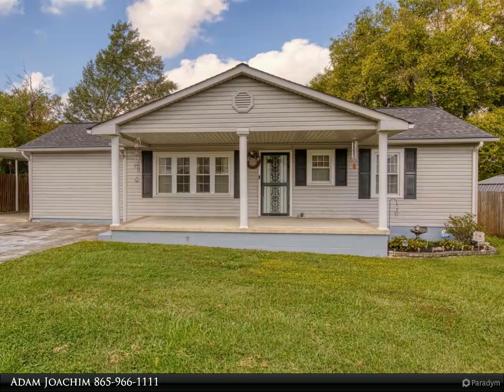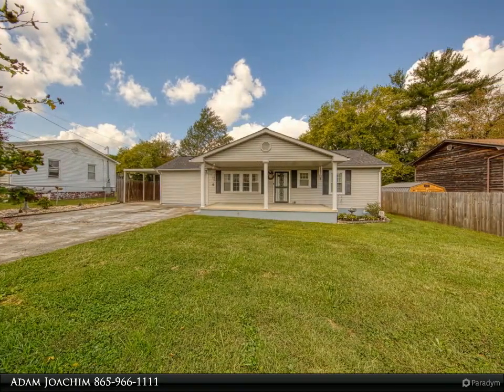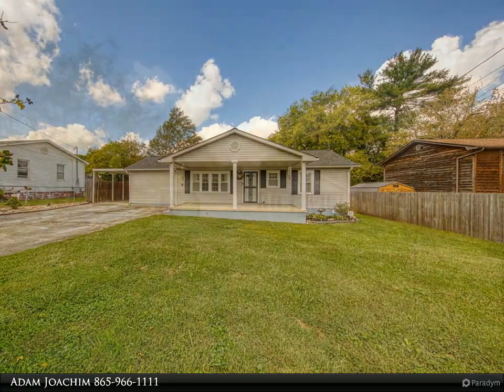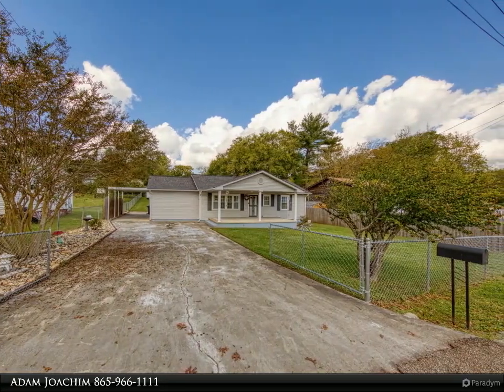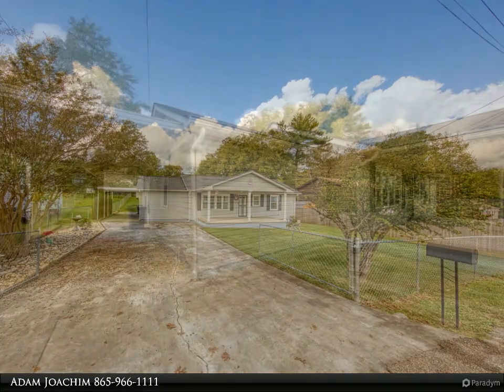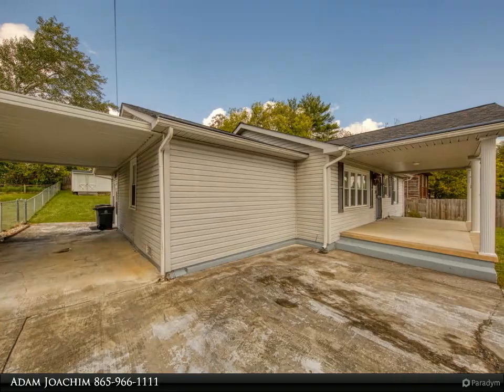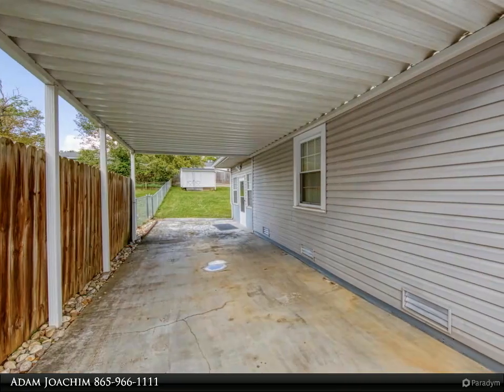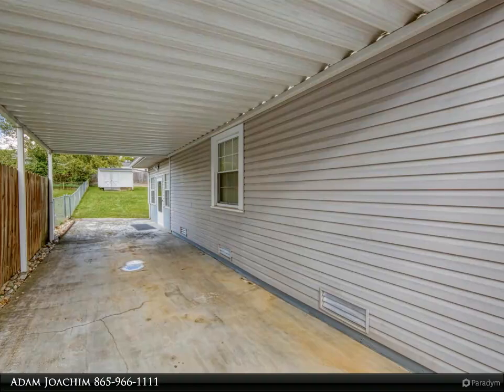Coldwell Banker Wallace - 705 Centeroak Drive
Charming 3/2 Rancher with a fully fenced yard and detached workshop in the Colonial Village neighborhood! This home was well cared for and has a huge master bath addition with tub and walk in shower. Paint and Carpet were recent upgrades to the main living area. Large den/bonus room off of the kitchen and an enclosed porch that takes you out to your covered parking. Detached workshop has garage door, electric and is ready for a heater. easy drive to UTK/Downtown and a short trip to Sevierville.

2 full bath

Adam Joachim
Coldwell Banker Wallace